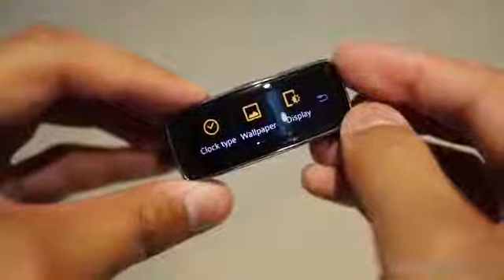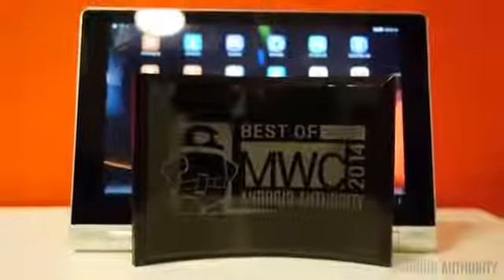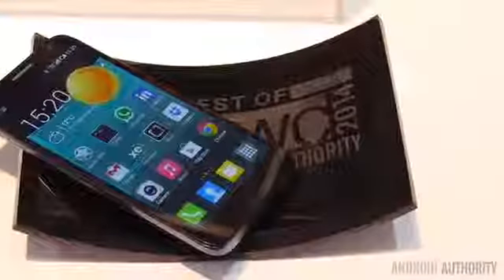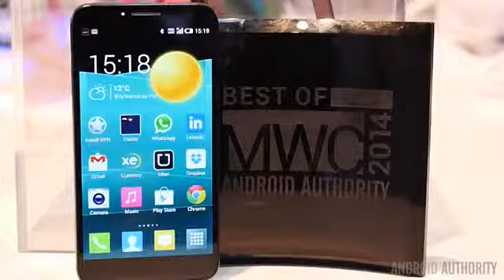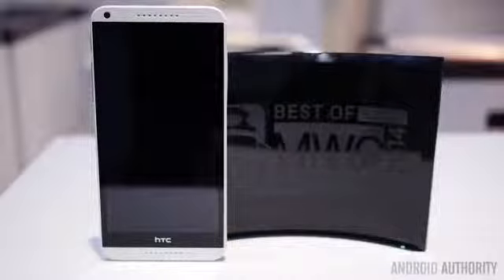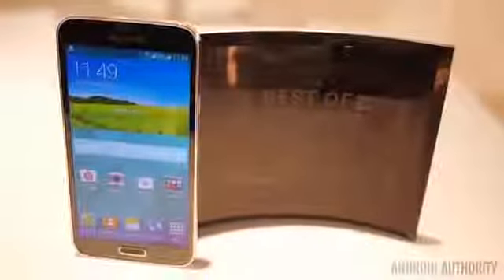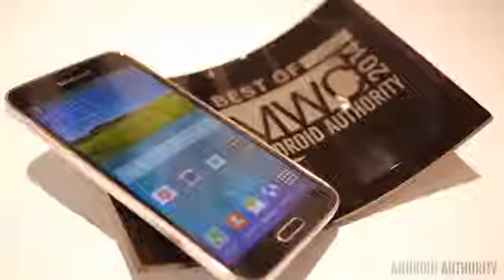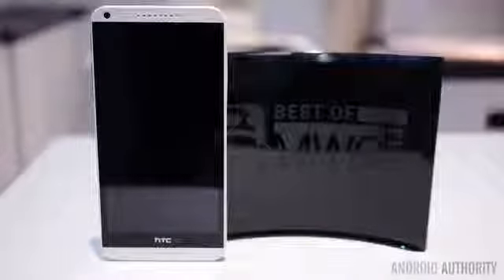Best of MWC 2014 Awards!